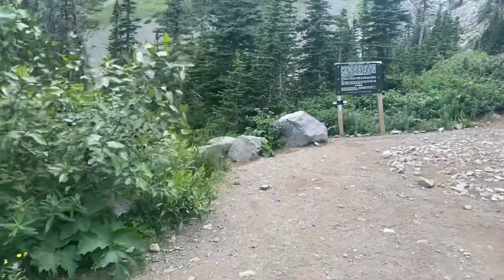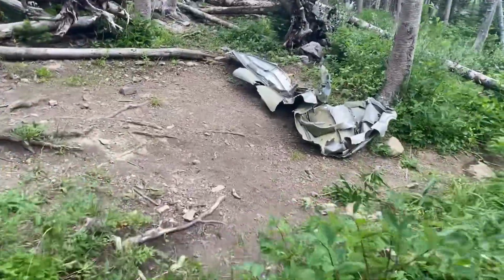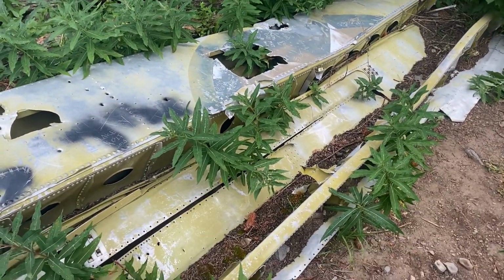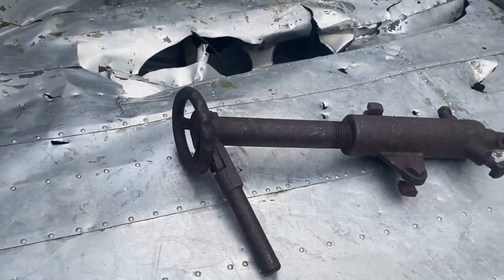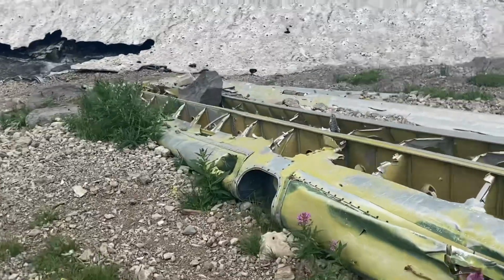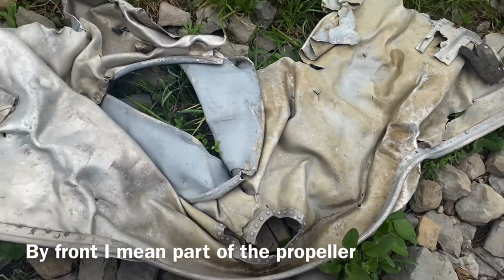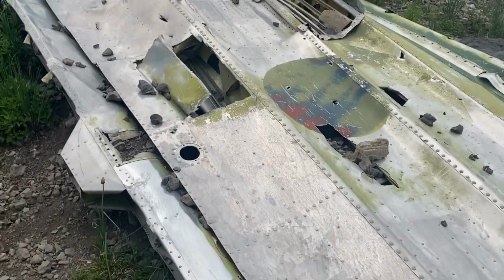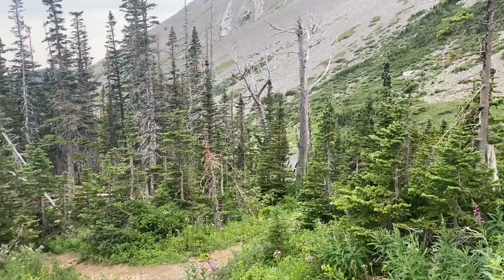North York Creek Plane Crash Trail- History in Hikes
Back with another hiking video!
Today we hiked up to the North York Creek Plane Crash, a hike that has been on my bucket list for over a year. Needless to say, it exceeded my expectations. Hope you enjoy this video and learning about this piece of Canadian history.
Video is dedicated to the seven lives lost during the crash:
Flying Officer Robert Huycke Watt
Flying Officer James Leonard Norris
Flight Lieutenant William Joseph Woods
Flight Lieutenant William James Sealey
Sergeant Vernon Rupert Ducklow
Leading Aircraftsman Daniel Levy
Leading Aircraftsman Richard Brockwell Lowe
May their souls rest peacefully.